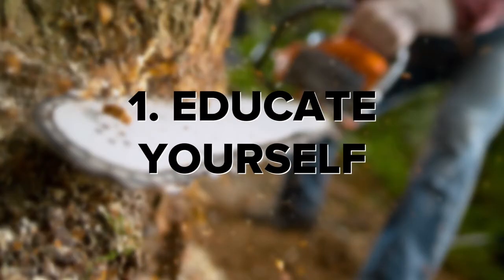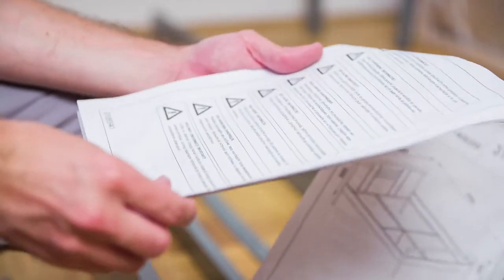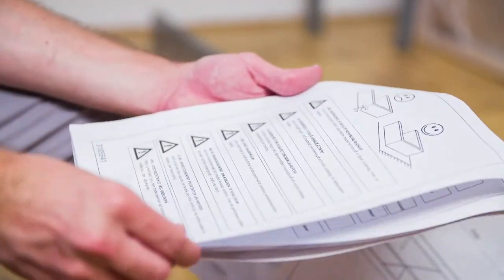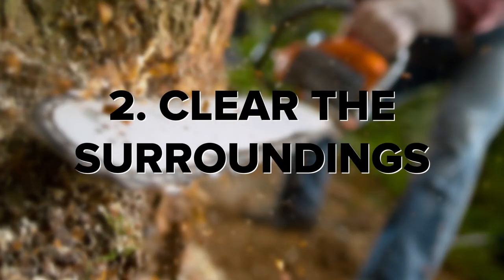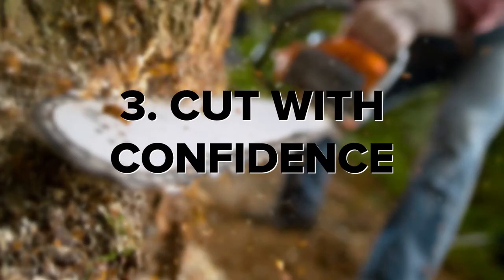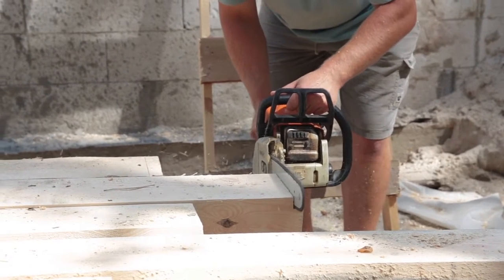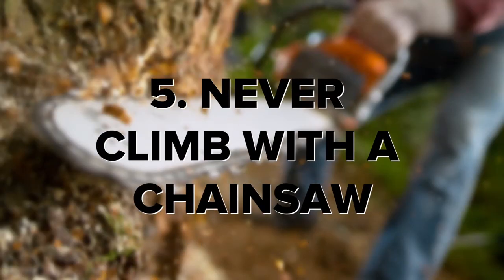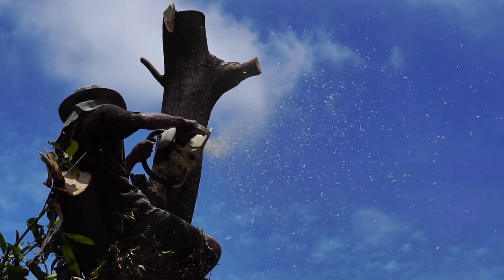Chainsaw Safety Tips: The Dos and Don’ts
Not learning chainsaw safety tips before you buy and operate one is asking for a disaster to happen. And if you’re not aware of the types of accidents that can occur, then it’s time to do some research.

Many chainsaw accidents that occur are serious or even fatal. And unless you’re taking professional training, then you’re going to need chainsaw safety tips to abide by. In this video, we’ll look into some of the things you should and shouldn’t do when using a chainsaw.

Armed with these tips, you can use your chainsaw with confidence. It’s essential to educate yourself and anyone else who will be near you or operating the chainsaw. You can use this video’s chainsaw safety tips for that purpose.

Tens of thousands of people are injured by chainsaws each year so this is something you don’t want to take lightly. Set aside time now to look at these chainsaw safety tips.